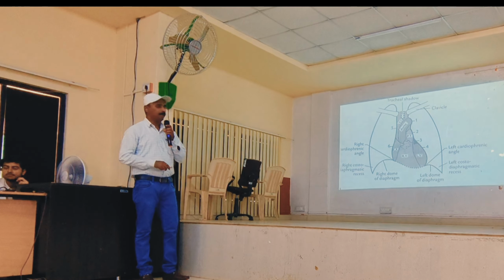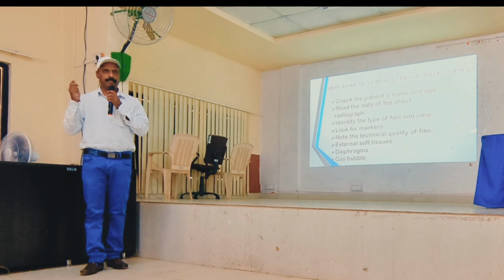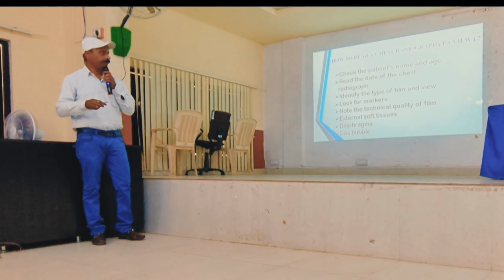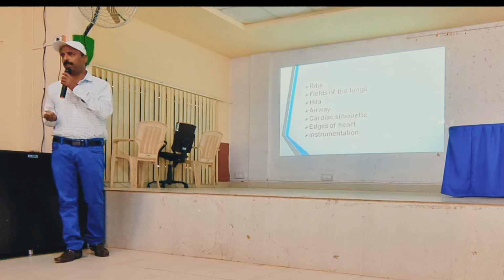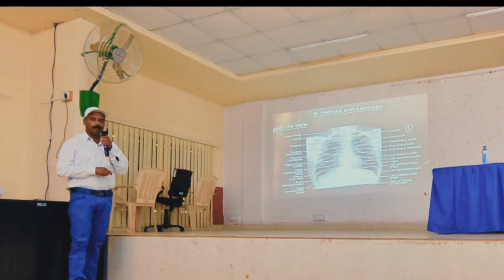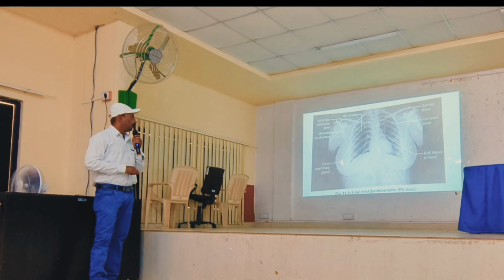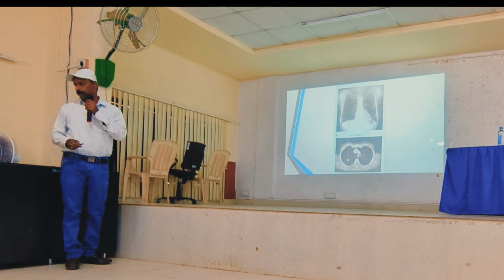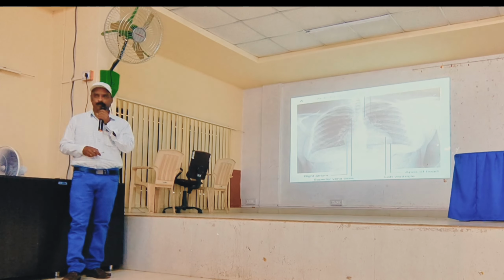P A CHEST X- RAY STUDY(Part IV). Radiology Lecture By Dr Jineshwar A. Yaligouda M.D. Professor & HOD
@drjineshwaryaligouda4874 Video includes - How to read P A Chest X-Ray and how to comment on Chest X-ray. What are the points should taken in to consideration.